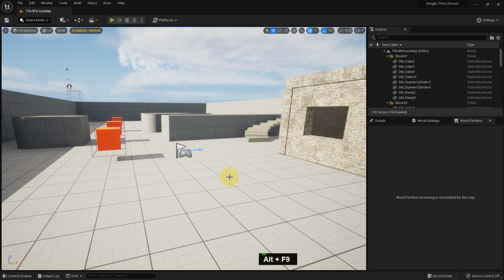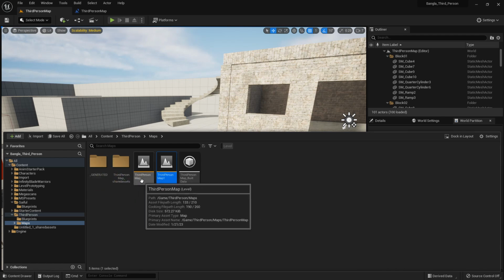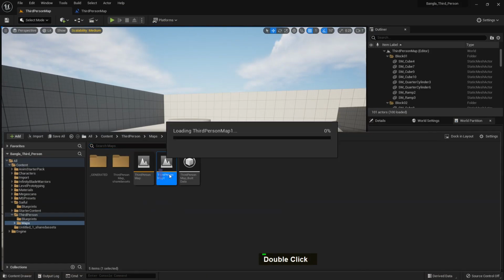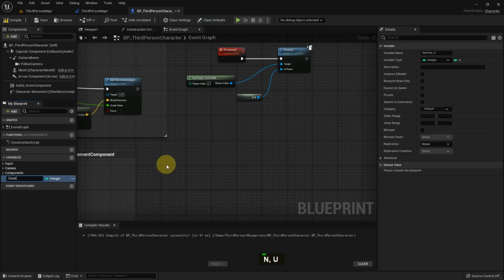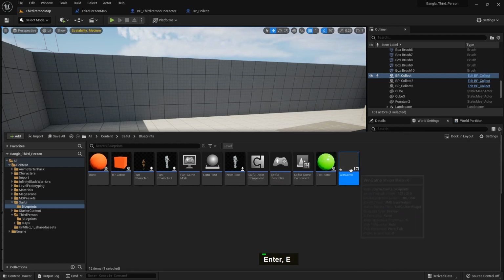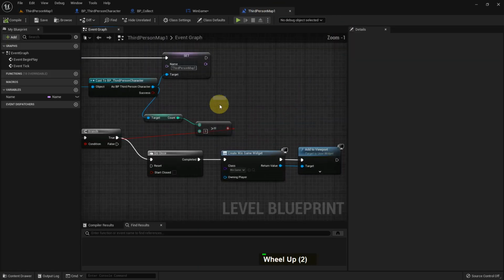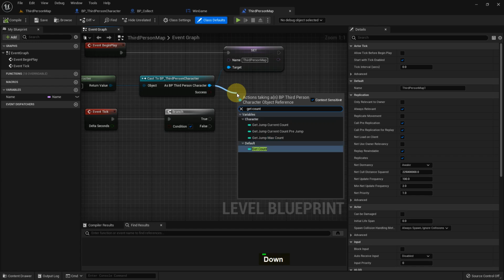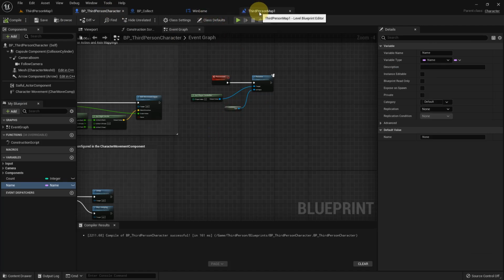Name Variable in Unreal Engine 5 (Part 55)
This is the 55th part of simple unreal engine beginners tutorial. Here I explain about Name variable and it's use in Unreal Engine 5 .